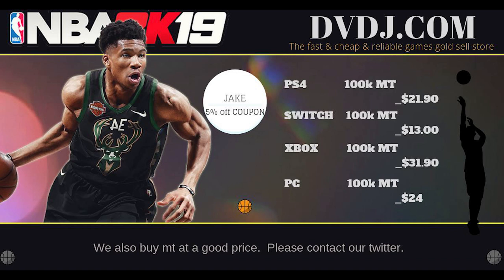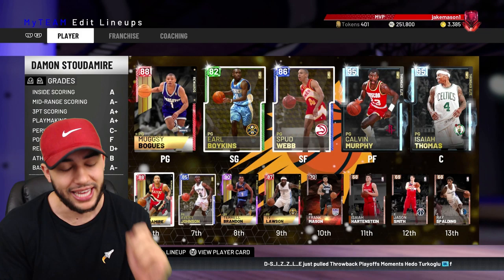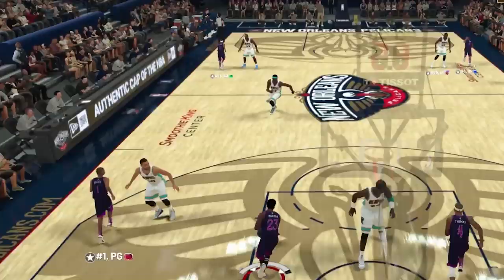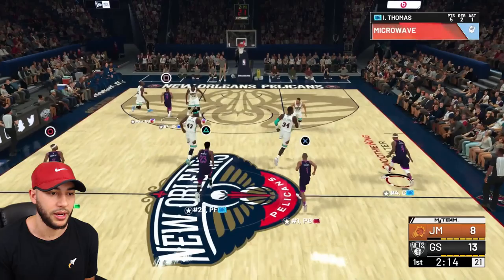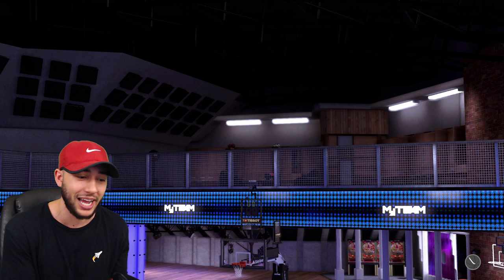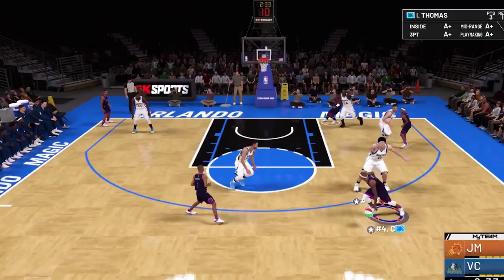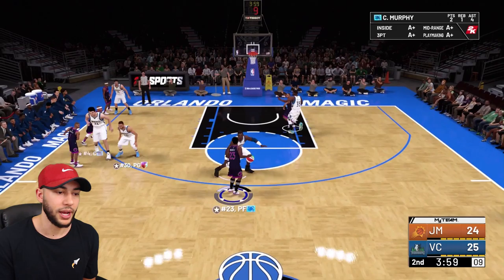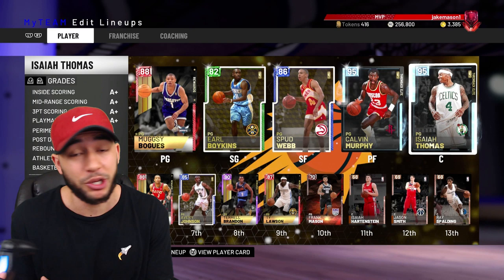THE SHORTEST POSSIBLE LINEUP IN NBA 2K19 MYTEAM! NO PLAYER IS 6'0 TALL! NBA 2K19 Challenge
Shortest Player Squad Builder, smallest players squad, shortest players challenge, tallest players squad builder, nba 2k19 myteam squad builder, nba 2k19 challenge